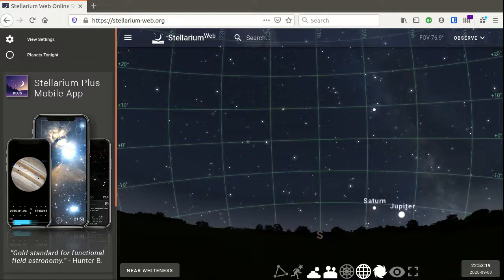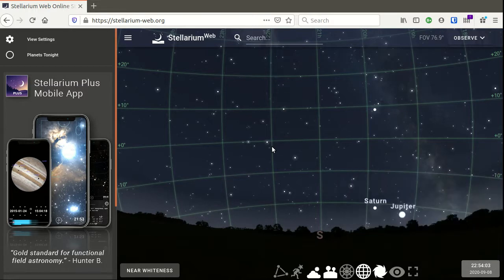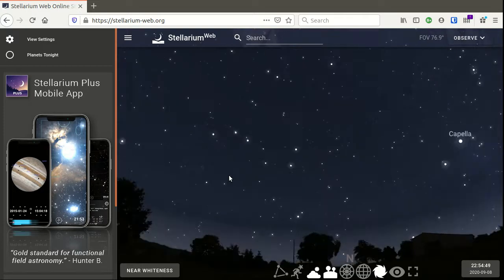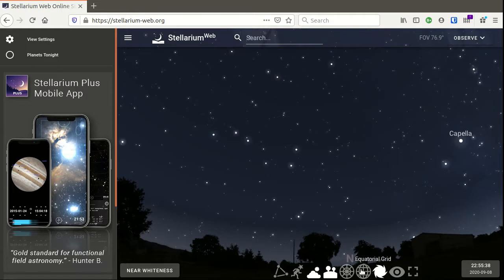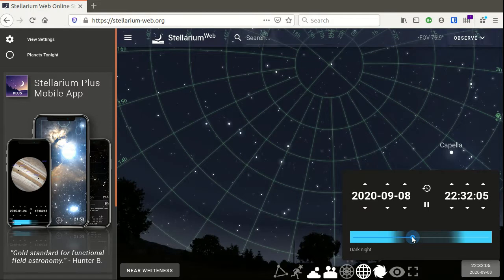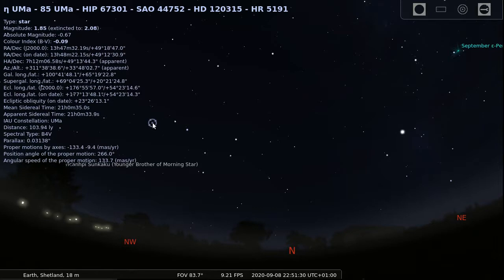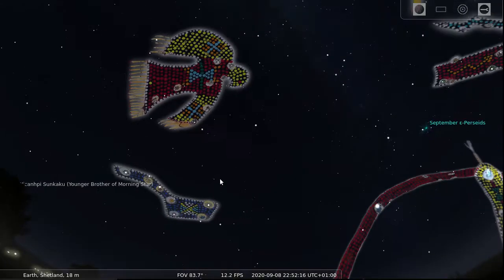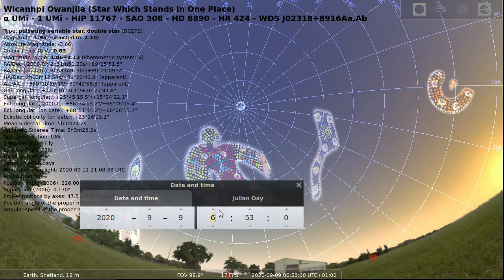Using Stellarium to find distances to stars.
Showing how to set up stellarium-web.org for your location as well as then finding the distance information on individual stars.
There's also a very quick discussion of the idea of co-ordinate systems, not needed for the advanced higher course, but of use when discussing ideas of general relativity later.

0:12 Setting location and time
0:45 Changing the view from South to North
1:09 Stars we are looking for
1:27 Alkaid
1:48 Merak, Dubhe, Polaris
2:20 Equatorial co-ordinate grid.

2:59 Right Ascension & Declination (RA/Dec)
3:37 Stellarium App (on linux)
4:20 American Dakota Indian Star Lore
4:48 Polaris